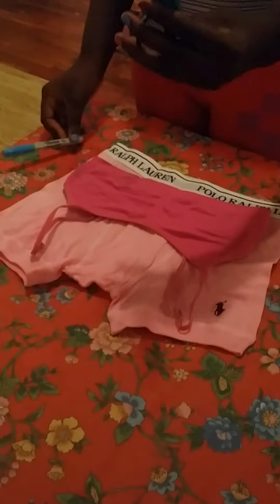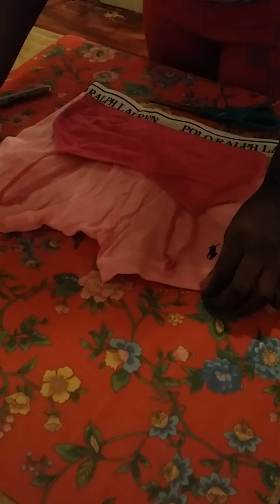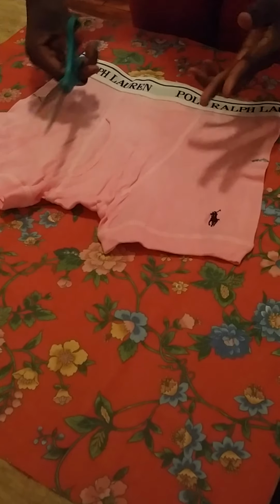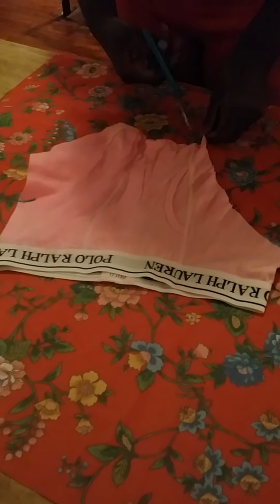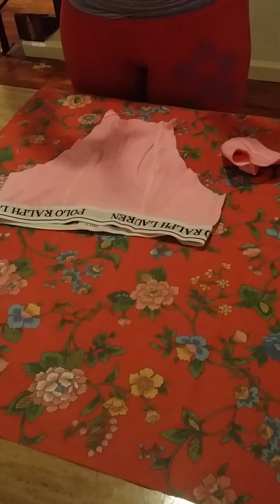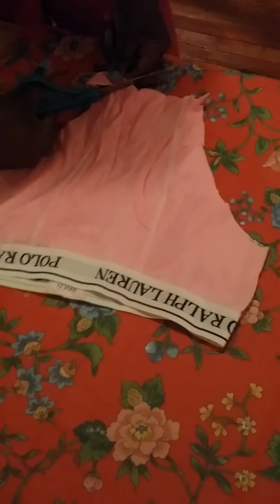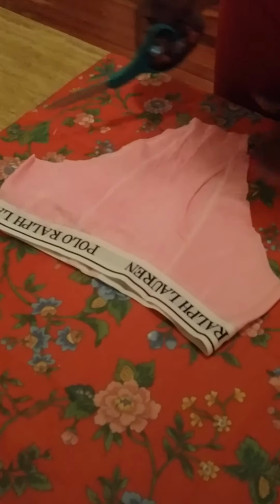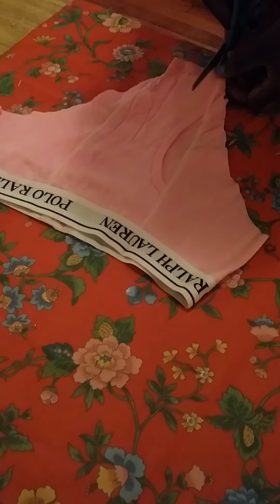How to make an bra out of men's briefs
This is a quick DIY TO SHOW YOU HOW TO MAKE AN bra out of men's boxer briefs